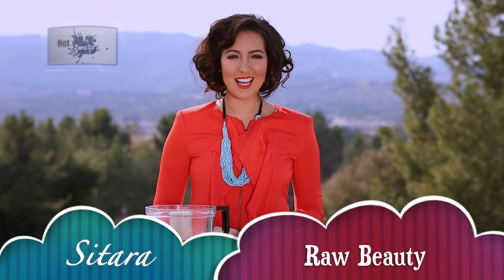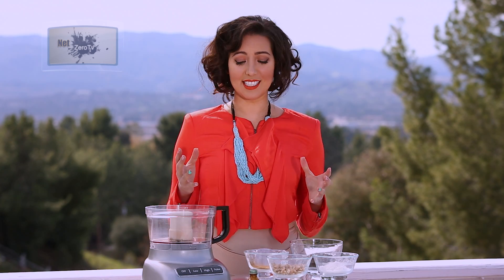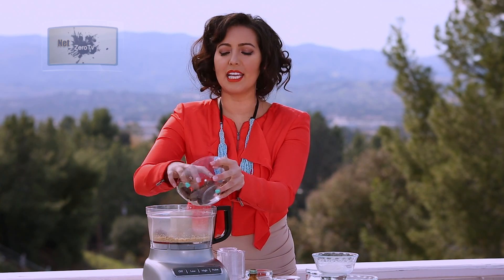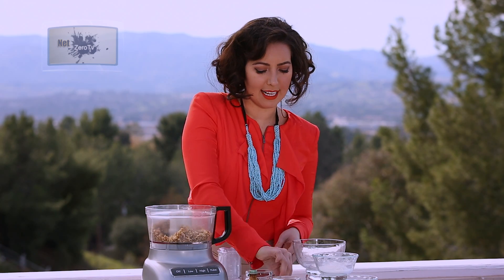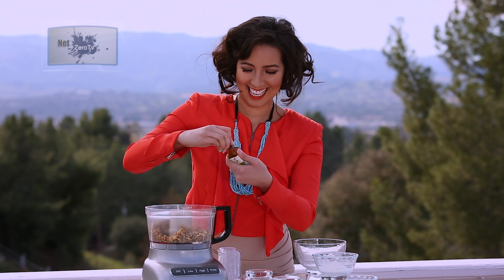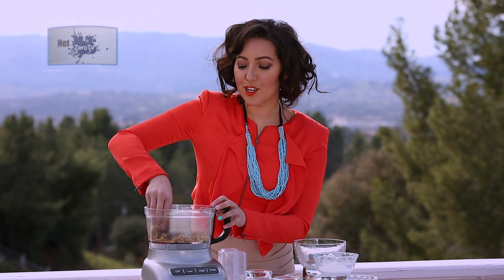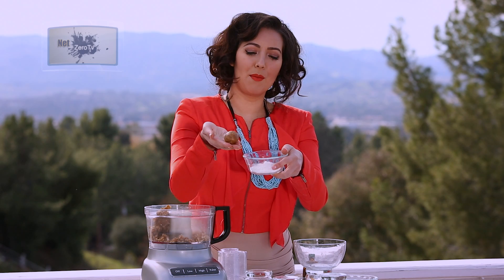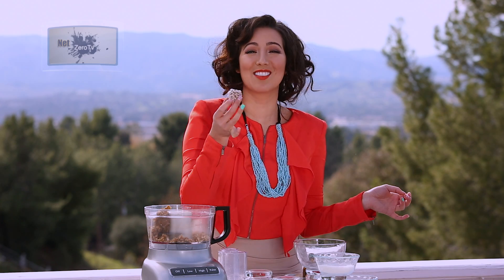Coconut Snowballs Recipe, Sitara Raw Beauty. Episode 15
Amazingly delicious, Coconut Snowballs Recipe, Vegan Food.